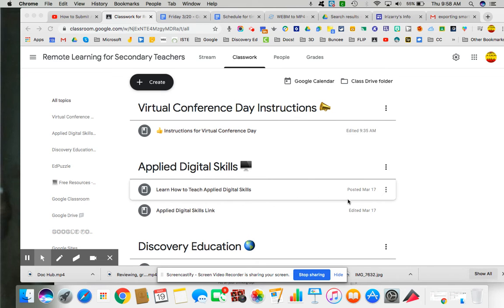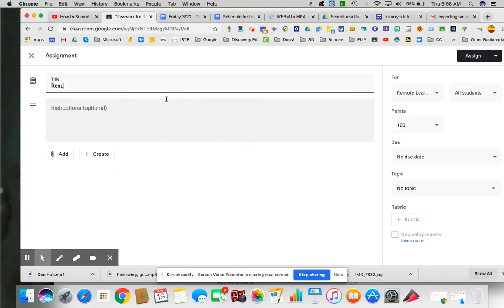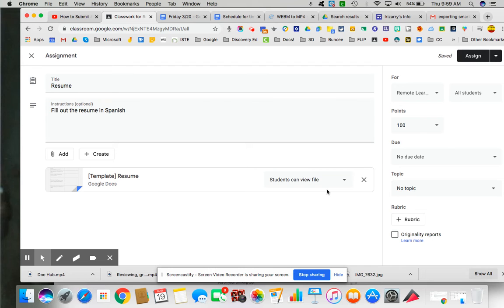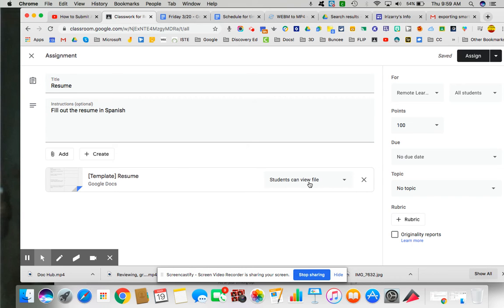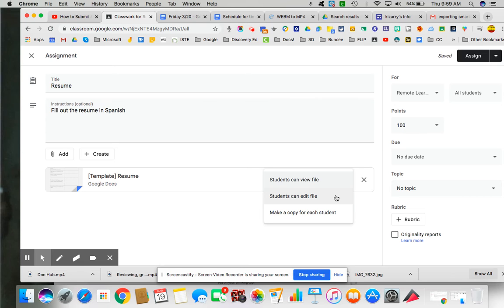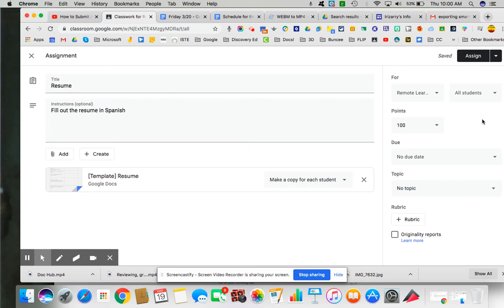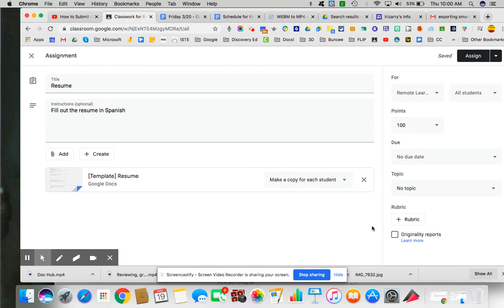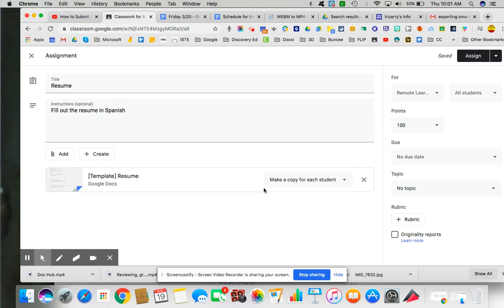Make a copy for each student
In Google Classroom, how to make a copy of your document for each student